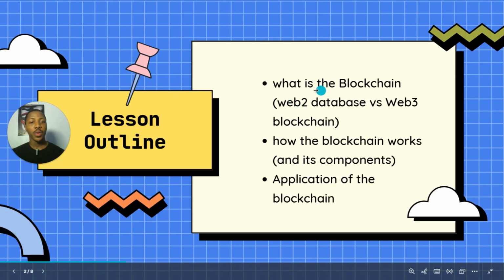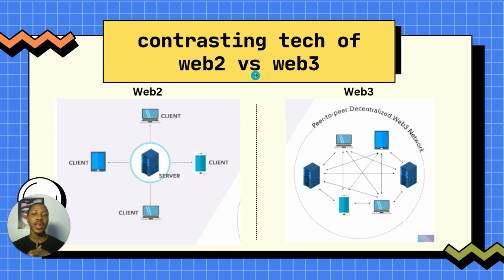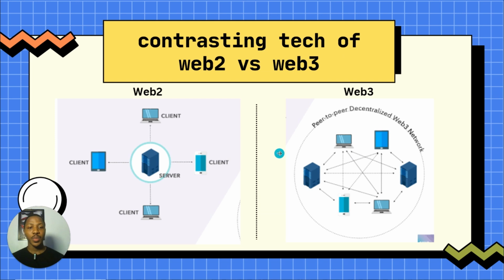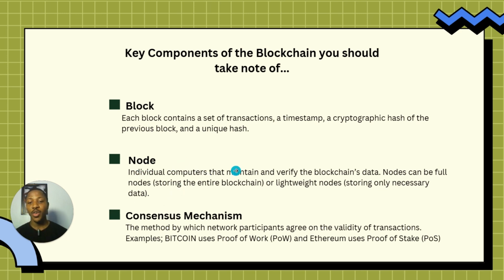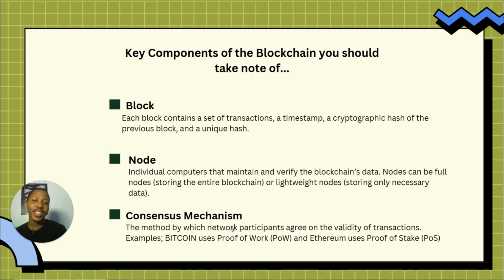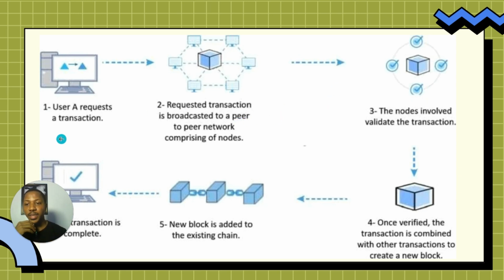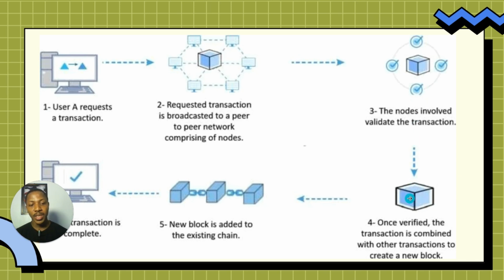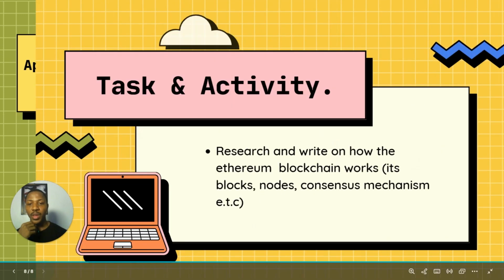What is the blockchain - Buildstation Bootcamp